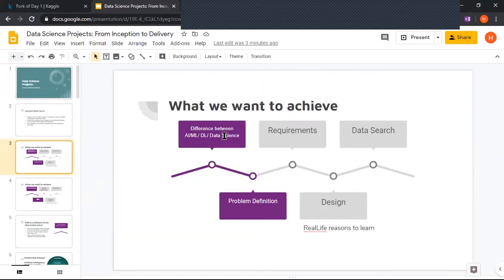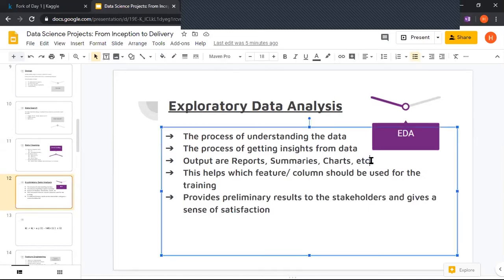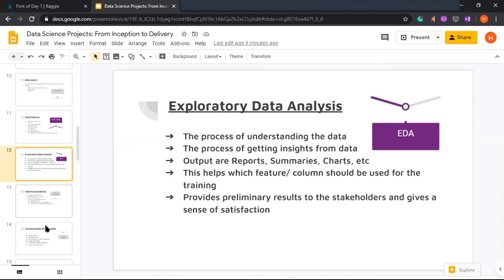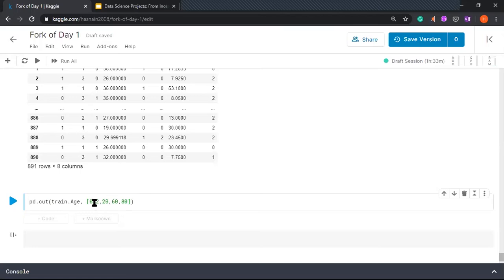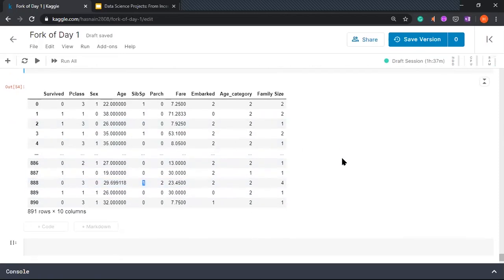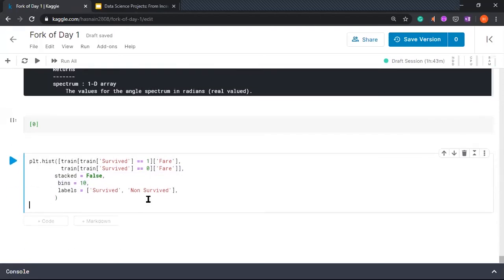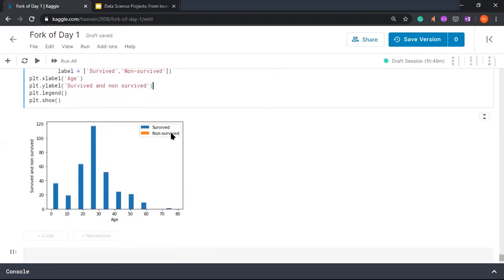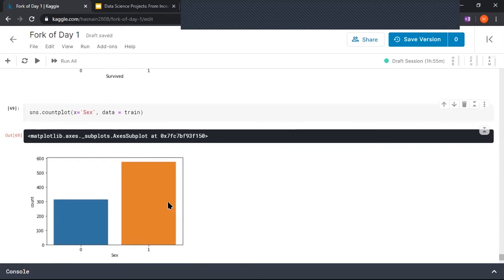Data Science Projects from Inception to Delivery Session 2A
With the coming of the data age, the field of data science becomes a vast domain filled with innovation. As more companies realize the importance of data science as an asset for the organization, more employees are expected to know and understand how to successfully manage data-oriented projects to facilitate decision making at the highest order of value.
This video aims to cover all the topics one would need to know in order to execute a data science conquest on their own without any fear and with full confidence in what they're doing.

Topics covered in this session:
1) Exploratory Data Analysis
2) Feature Engineering

Instructor and Content: Mohammad Hasnain Rajan
Special Thanks to Mr. Keith Rebello for his continuous support in content creation and course logistics